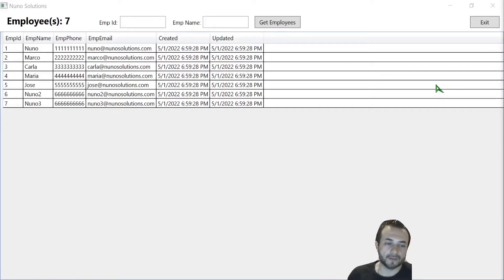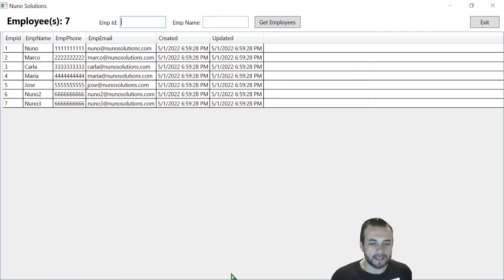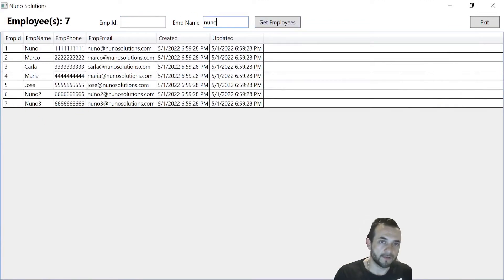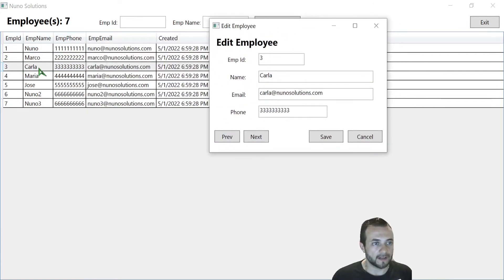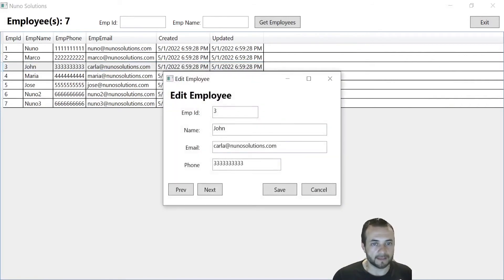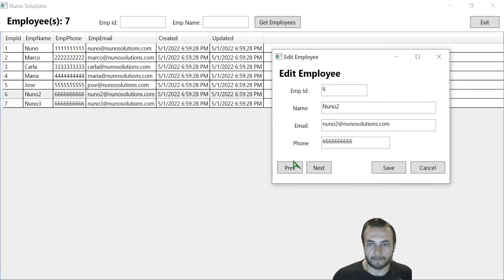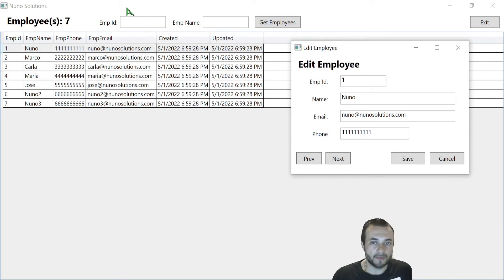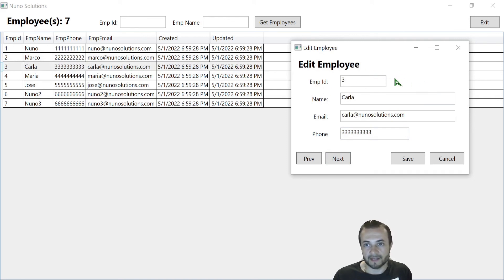C#- WPF Desktop App - Demo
Demo video of Employees desktop app we are going to build in this WPF series.